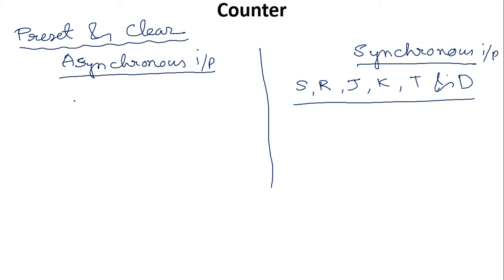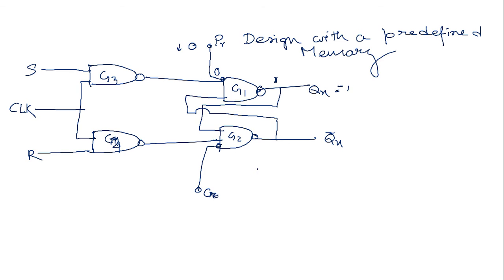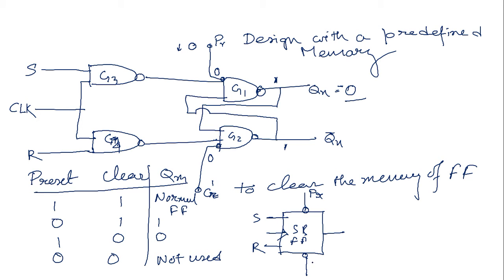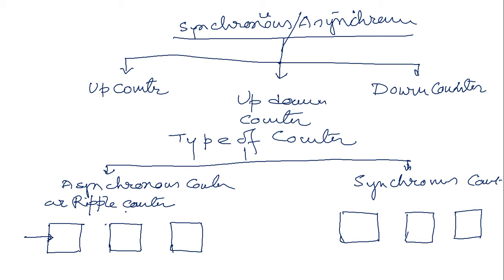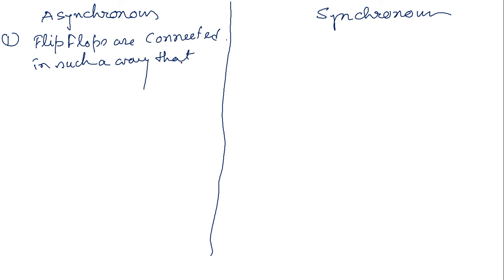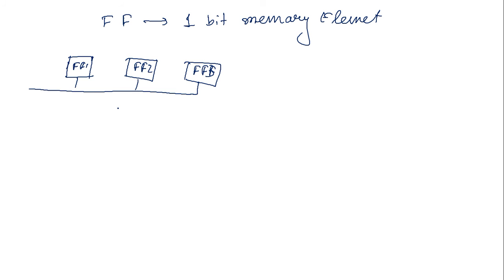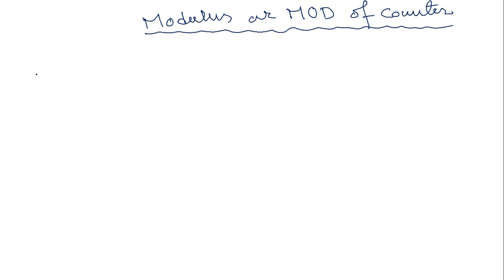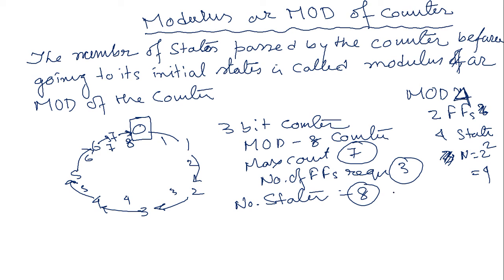Preset, Clear and Counter